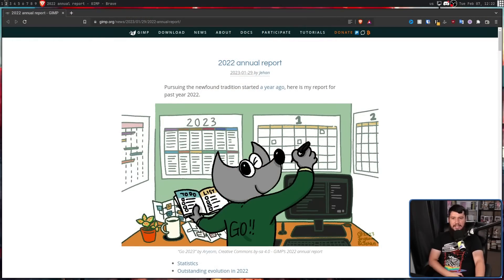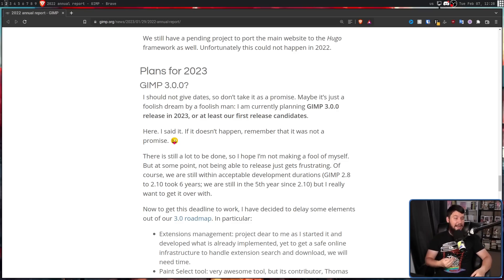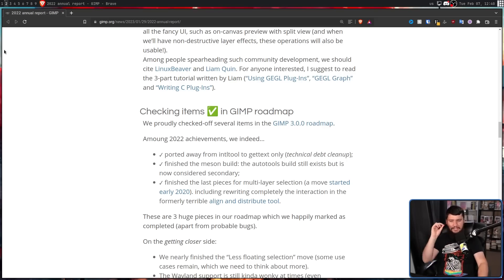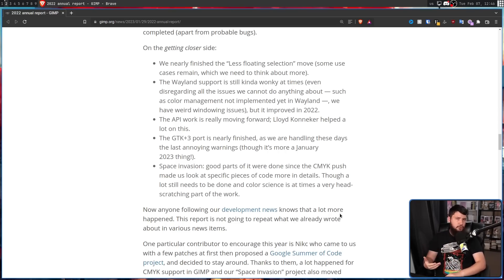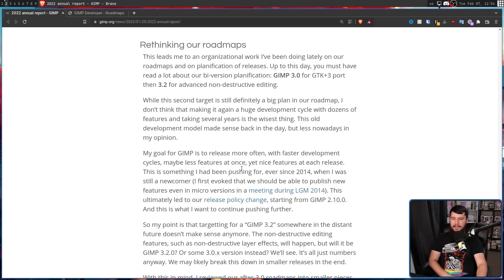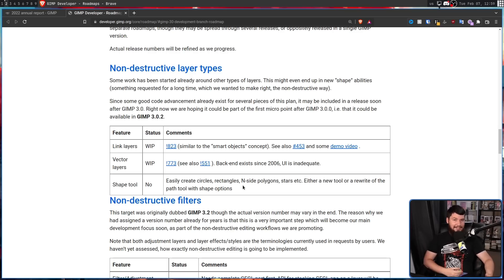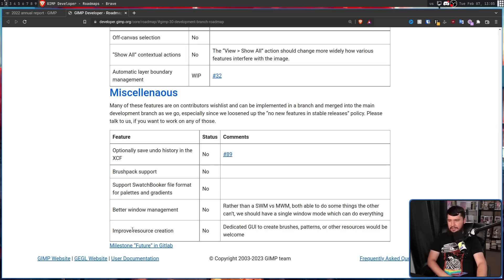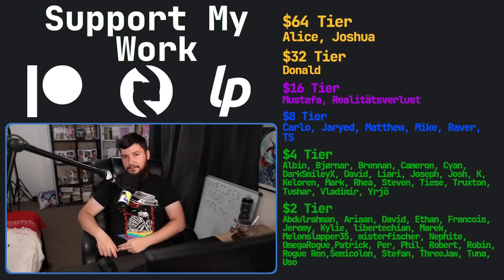GIMP 3 Is Coming In 2023... Probably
We've been waiting for so many years and finally GIMP 3 is almost here, finally it's time to leave GTK 2 behind and move up to GTK 3... probably but you know, no promises

Credits
🎨 Channel Art:
Profile Picture: